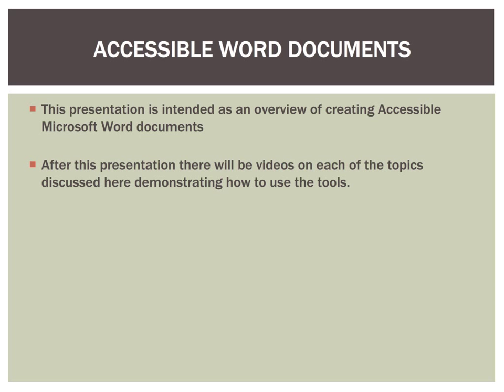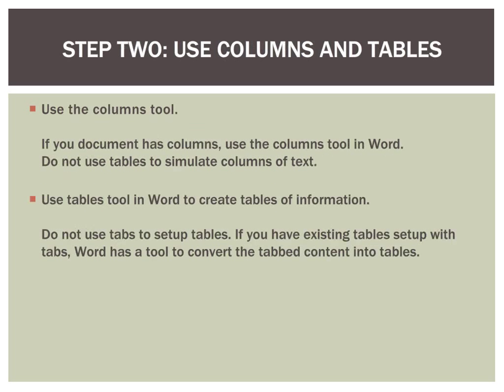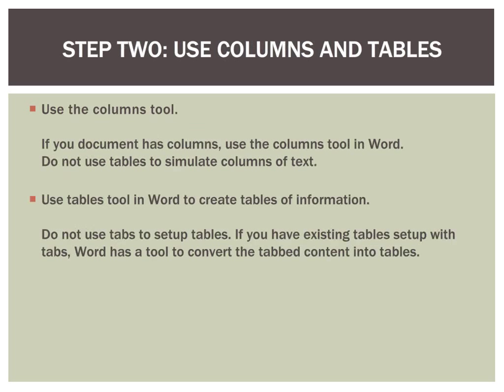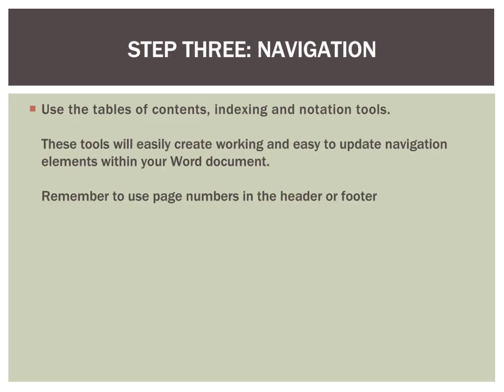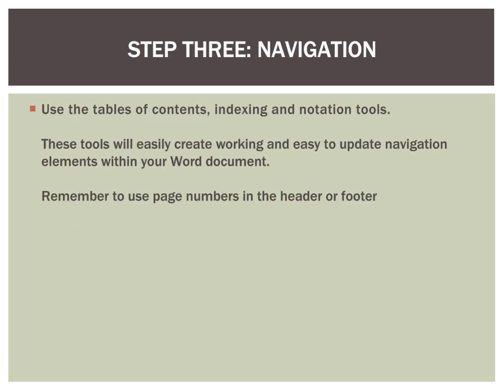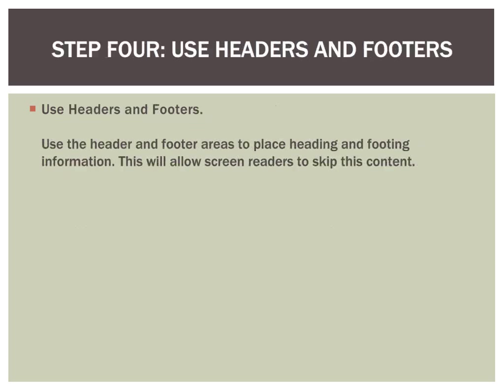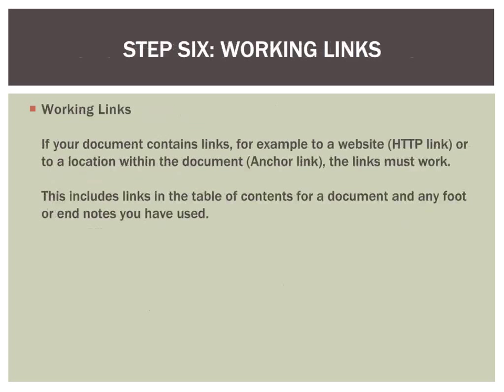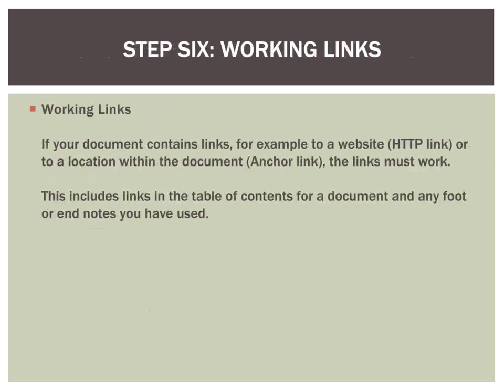Eight Steps To Creating Accessible Microsoft Word Documents